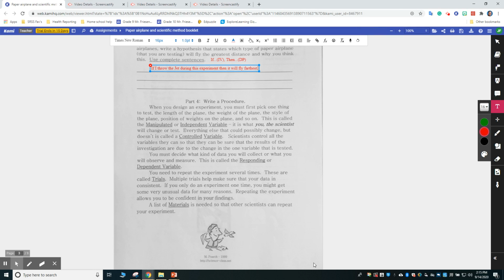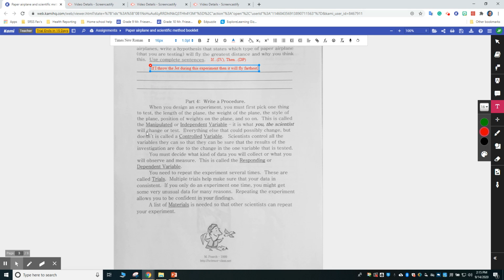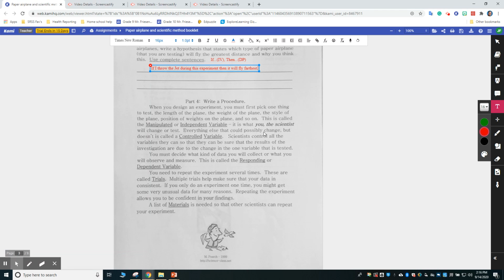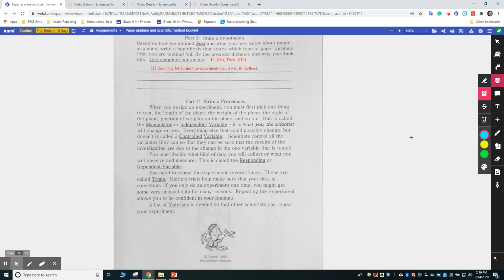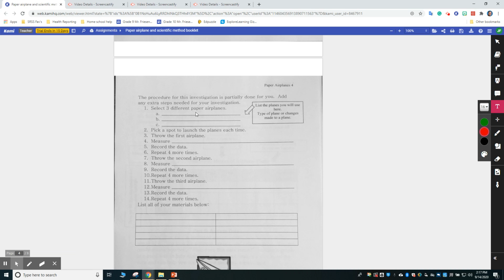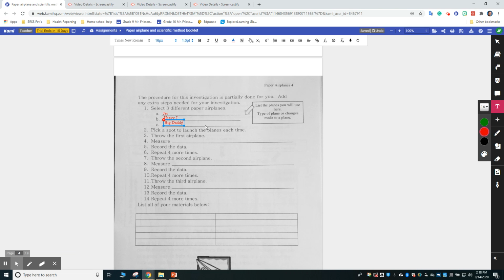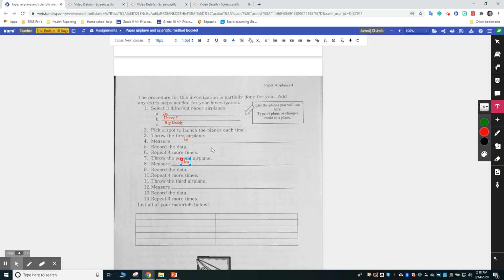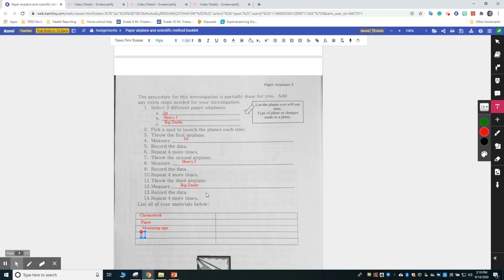SM Paper Airplane 4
These are the instructions for the Paper Airplane and Scientific Method Lab Experiment.